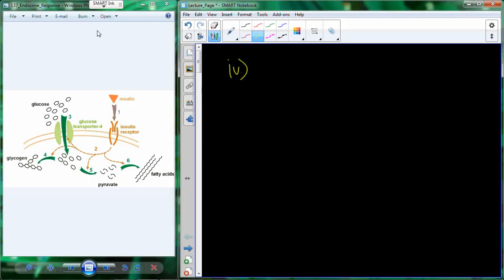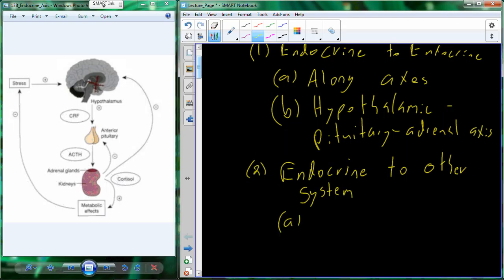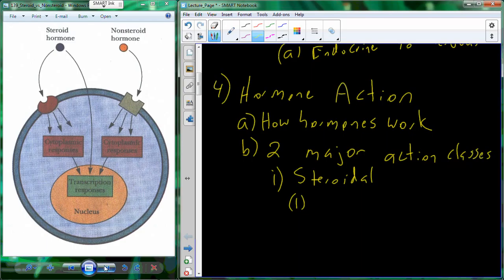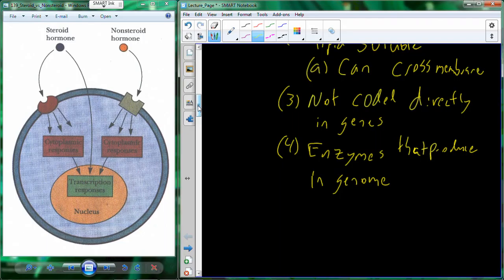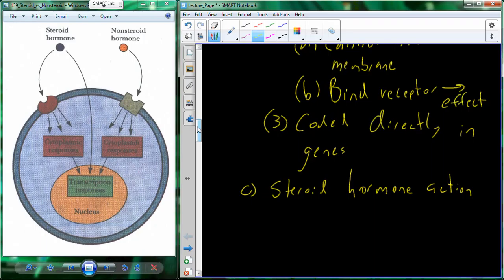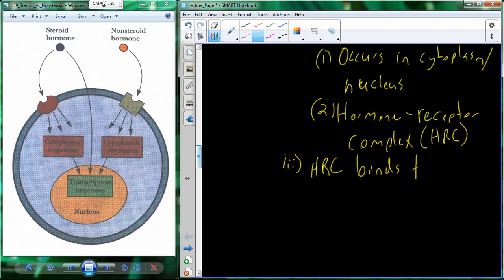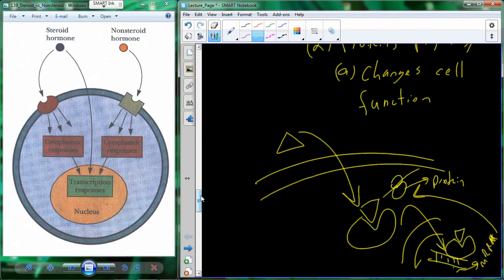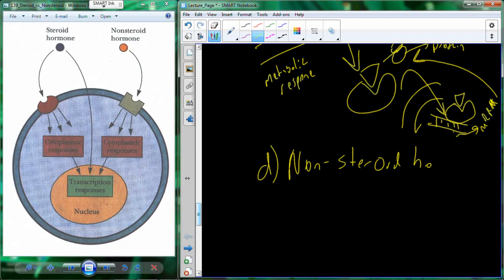BI 103 Lecture 28